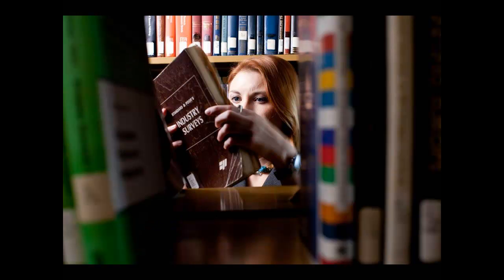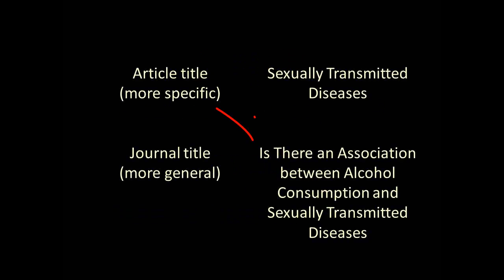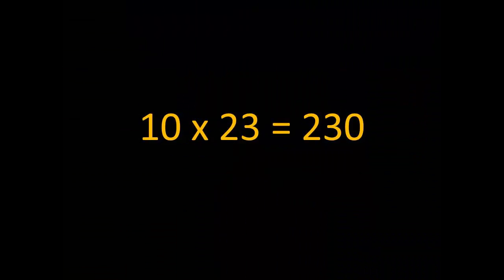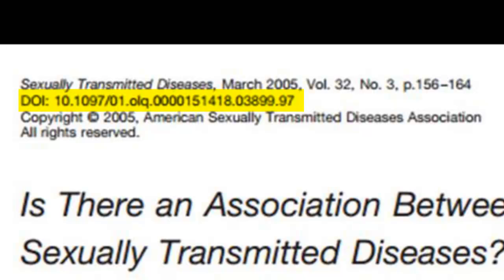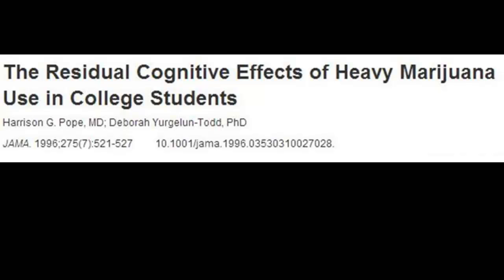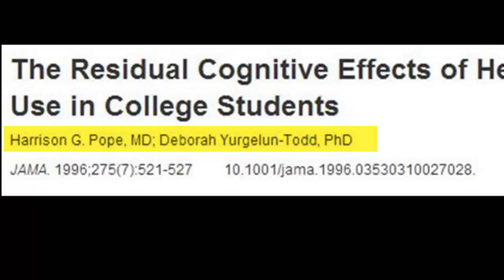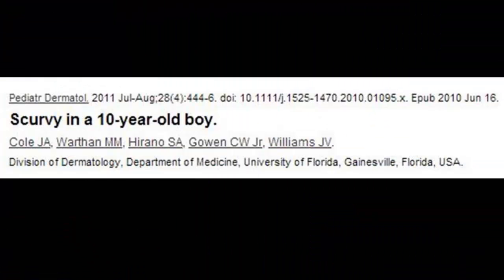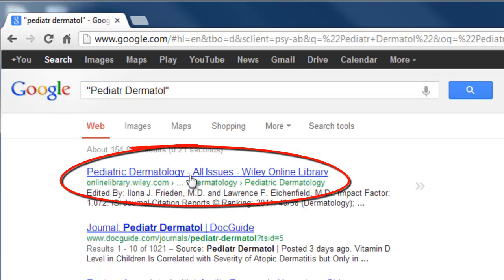Deciphering a Journal Article Citation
Learn how to recognize the components of a journal article citation: determine which is the journal title and which is the article title; differentiate between numbers designating date, volume, issue and page numbers.